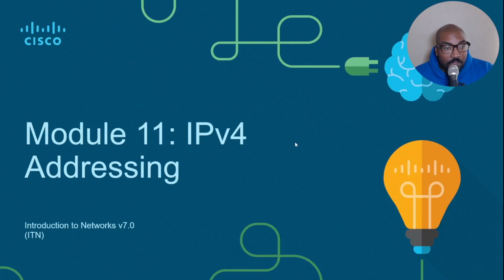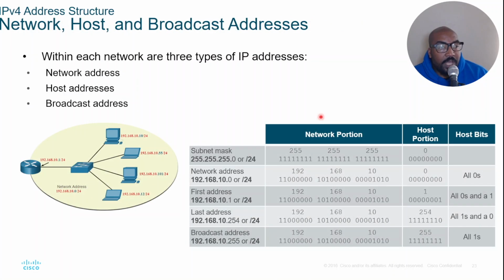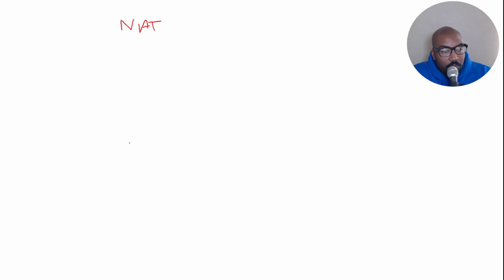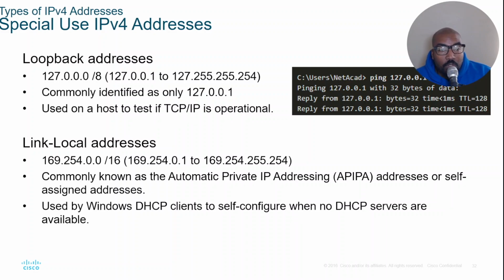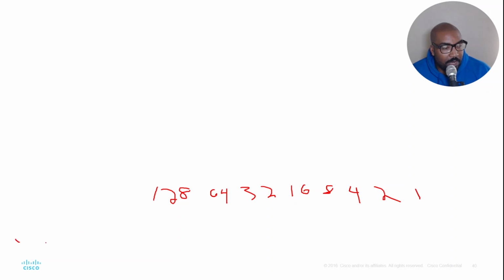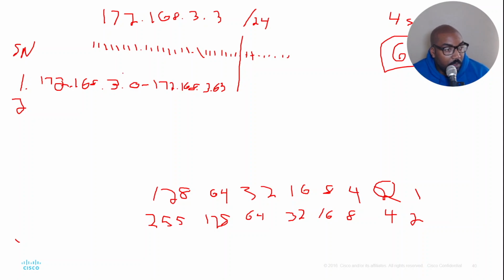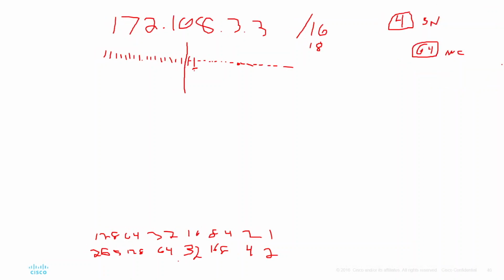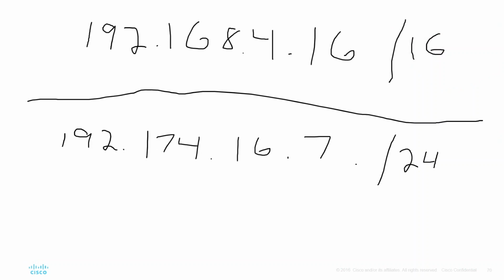Introduction to Networks Module 11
In Module 11 of Introduction to Networks, we dive deep into the fundamentals of IPv4 addressing and subnetting. You'll learn how IP addresses are structured, how to calculate network and broadcast addresses, and how to efficiently create subnets for different network sizes. This module lays the groundwork for designing scalable and organized networks, a critical skill for anyone pursuing a career in IT and cybersecurity. We’ll also cover how to identify IP classes, apply subnet masks, and troubleshoot common IP addressing issues.

Mastering IPv4 and subnetting is key for success in certifications like the CCNA and CompTIA Network+, and real-world networking environments! 🚀